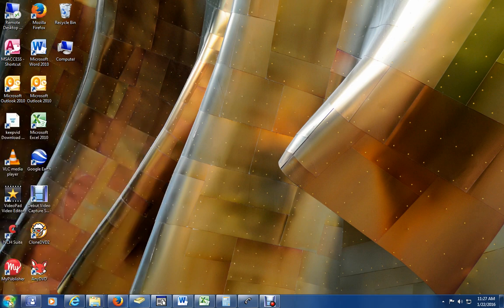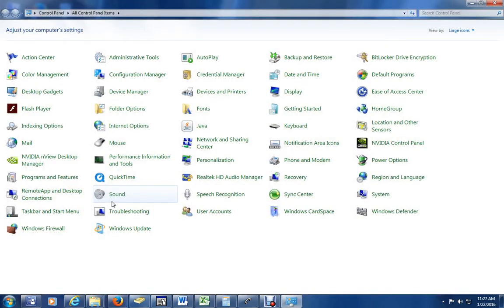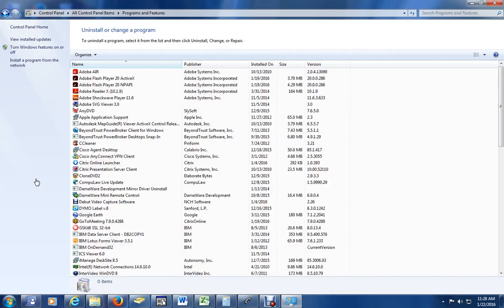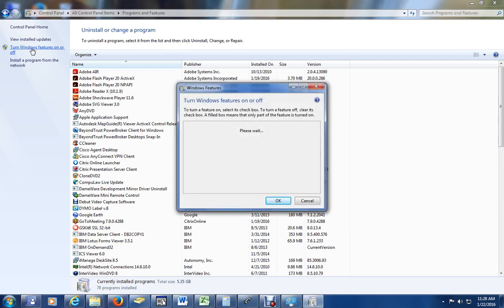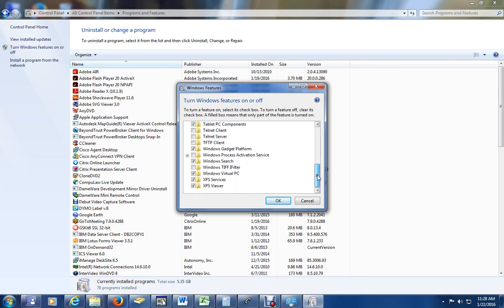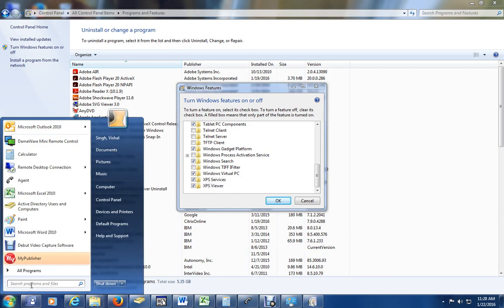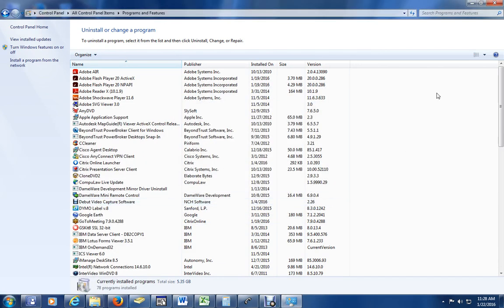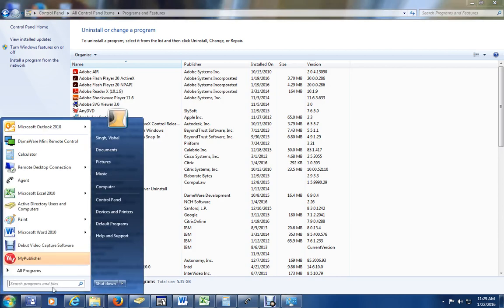Windows 7 Search Programs and Files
Windows 7 Enable or Disable Search Programs and Files box